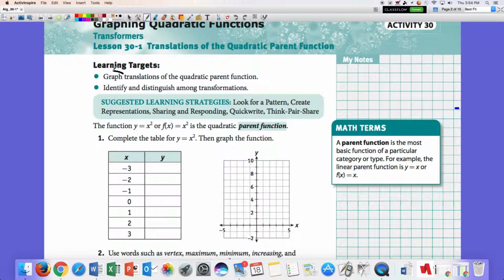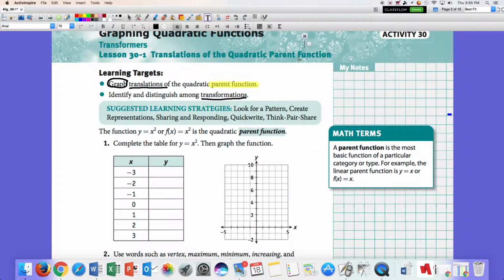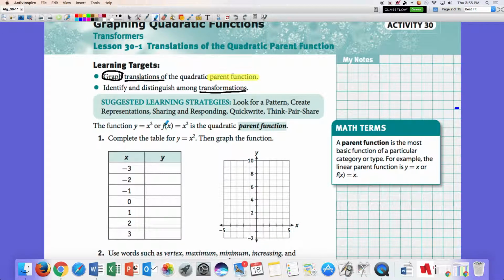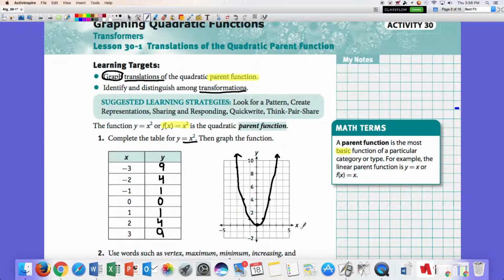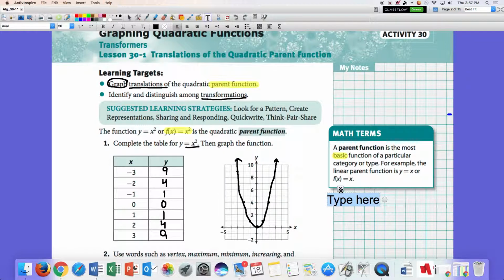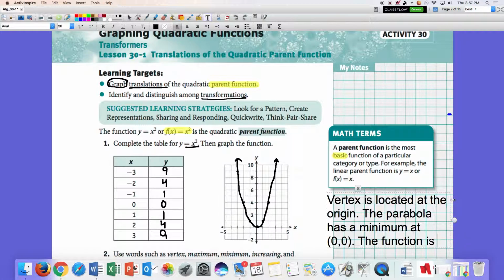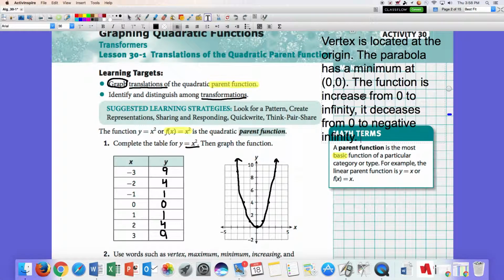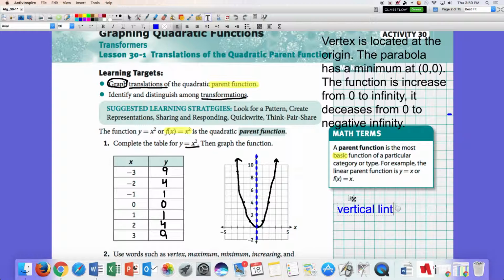Springboard Algebra Lesson 30-1 Part 1